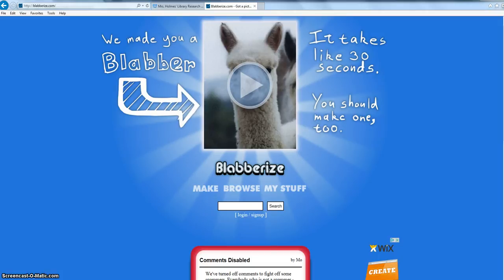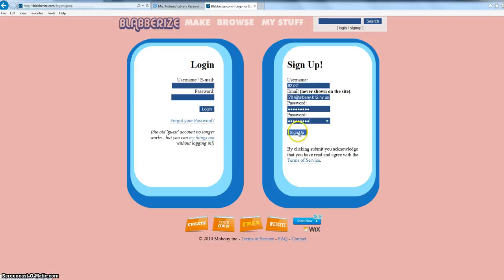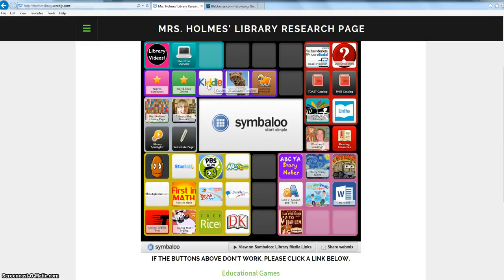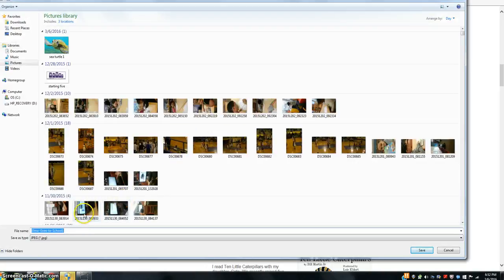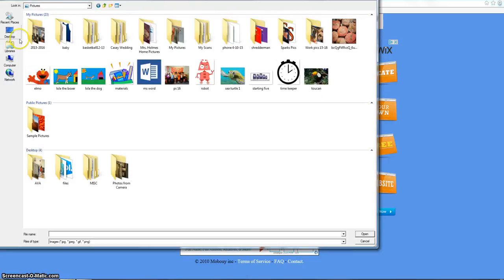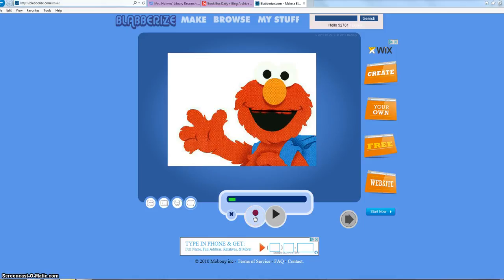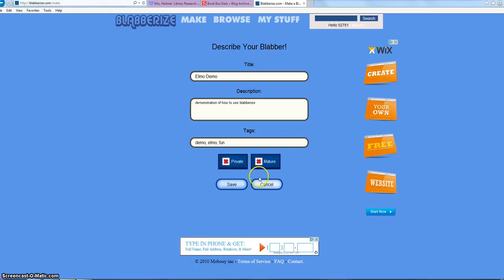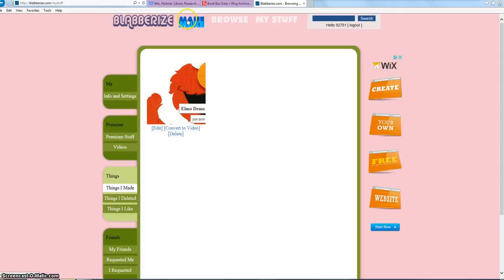Web 2.0 Tool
Blabberize.com